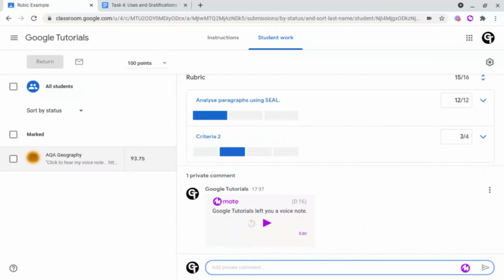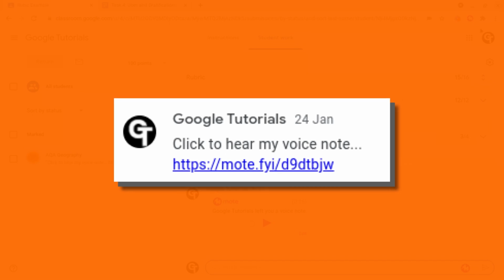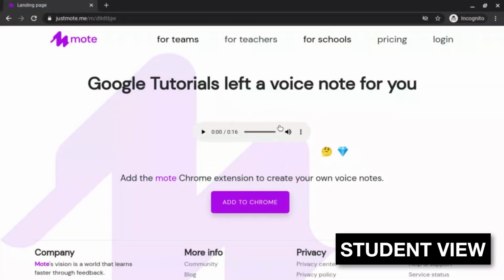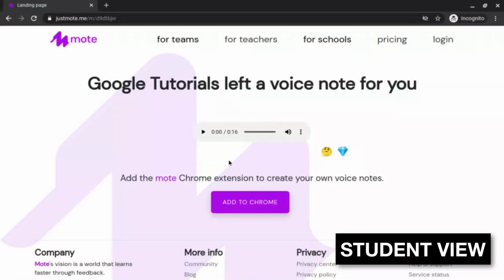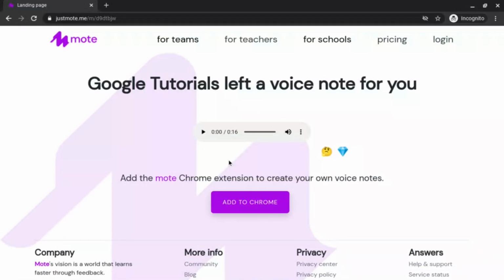Mote Tutorial for Students in 2021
Mote student view and tutorial for 2021. Learn how to access, listen and respond to motes left by your teachers.

📒 Notes & Links 📒

As a student with the mote chrome extension installed, you can play and respond to motes directly from within Google classroom, google slides, google docs, etc. by using the emojis on the side. But without the extension, click on the link it provides you, and then it will take you to a page where you can listen to the voice note and respond using the 2 emoji icons.

Mote Student view. Mote tutorial for students. How to view and access Motes. Mote tutorial. Mote. How to access motes. How to listen to motes. How to listen to motes in google classroom. How to listen to motes in google slides. Mote voice commenting. How to use mote google extension. How to use mote. Mote chrome extension. Remote learning. How to use mote in google classroom. How to use mote in google slides. How to use motes in google docs. Mote for students. Voice notes for google classroom. Voice notes.